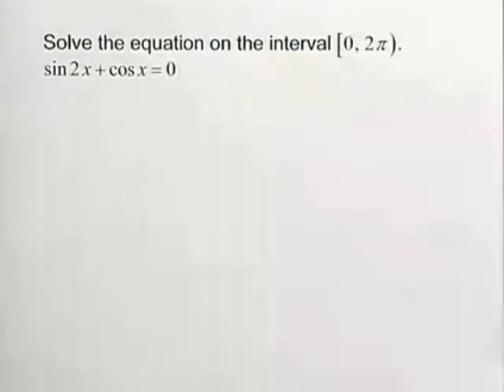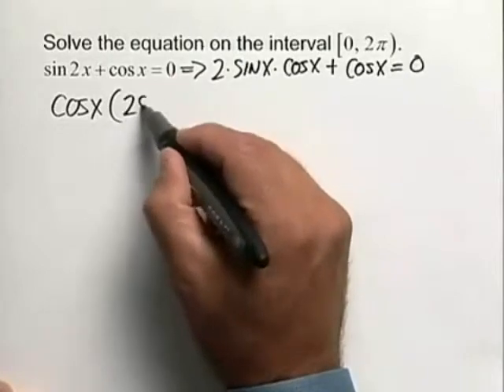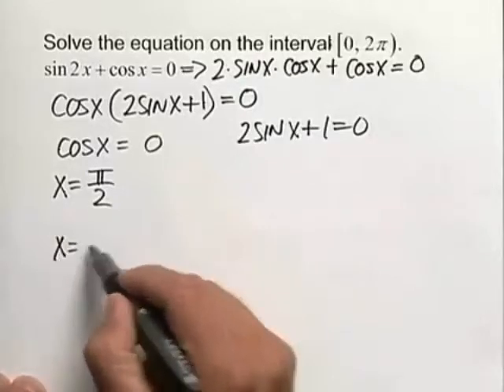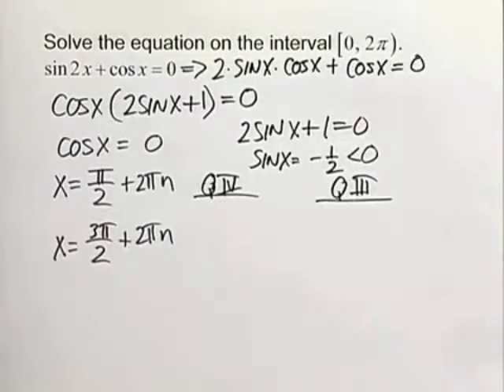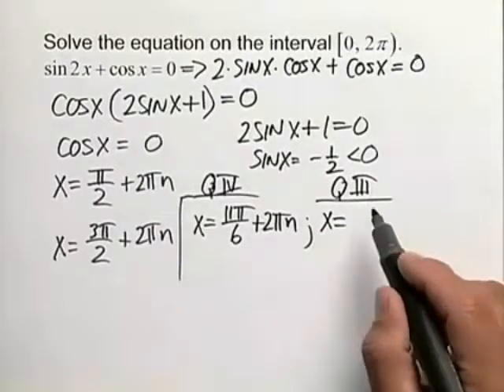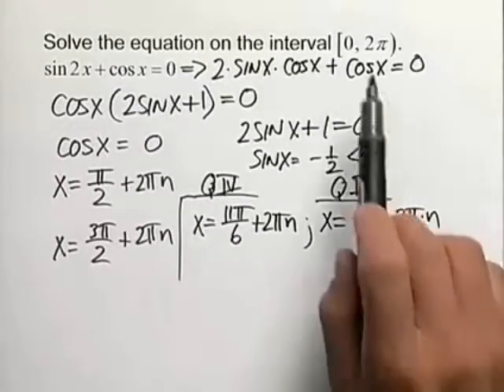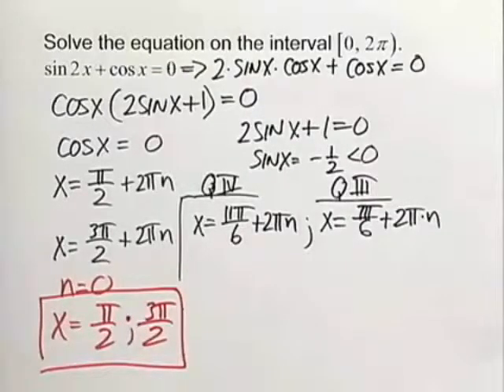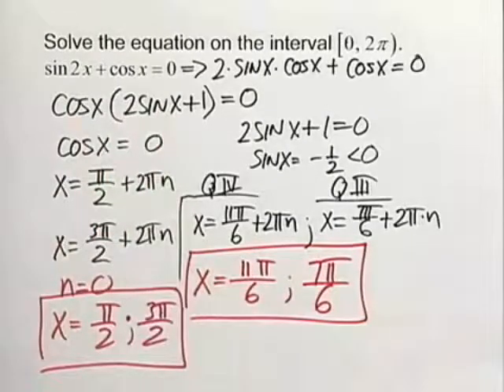Blitzer PREC 5e ChapterTestPrepVideo CH5 #13